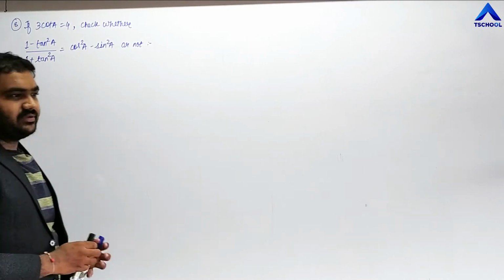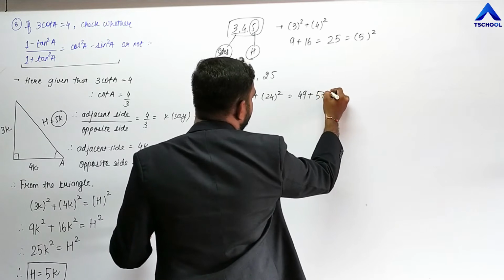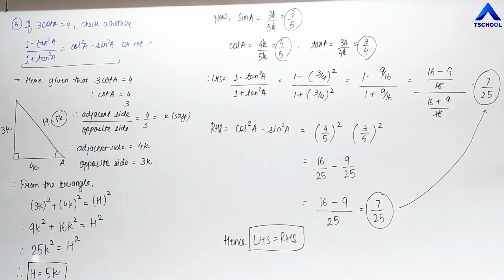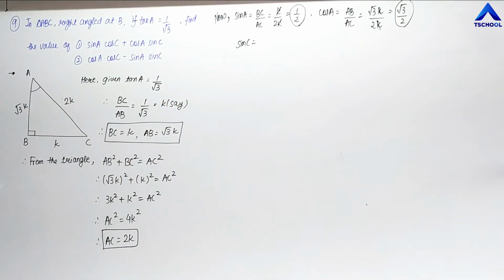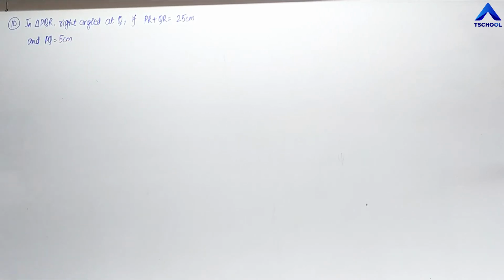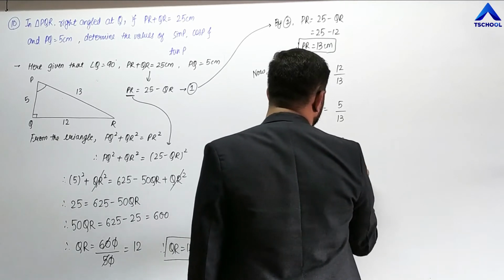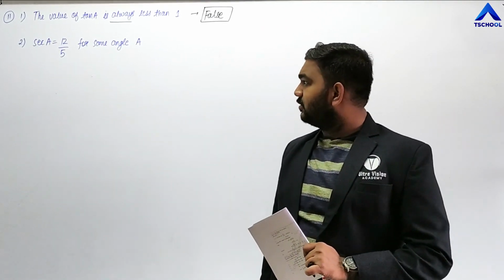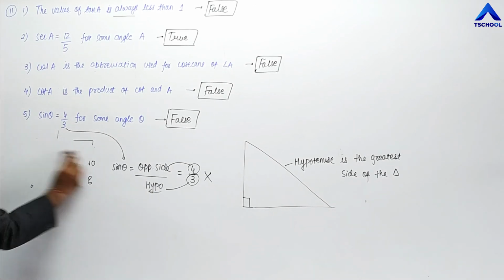10 EngMed Maths Ch 8 P4